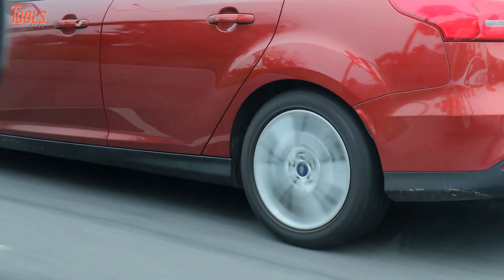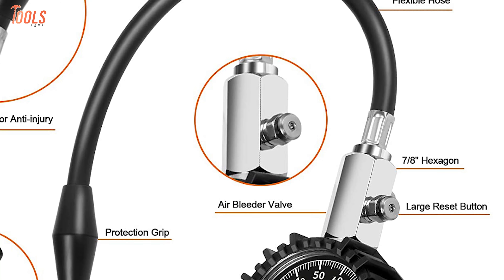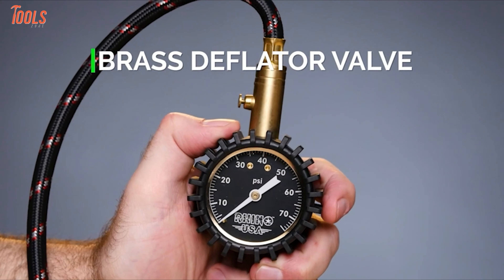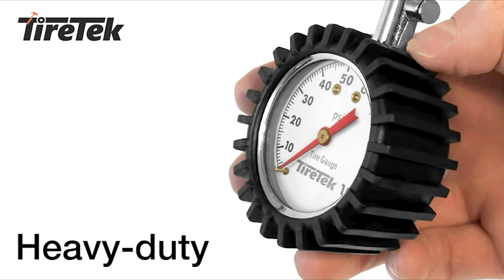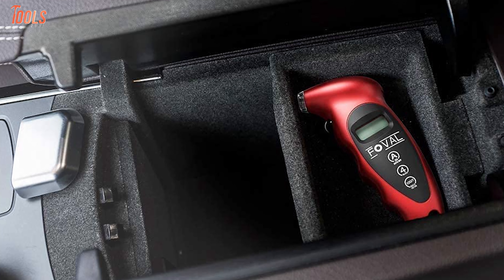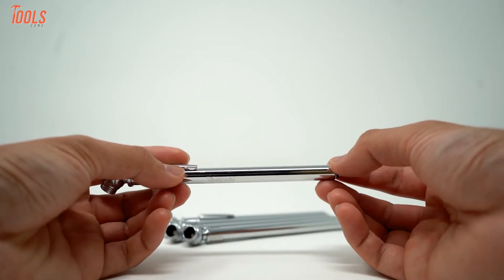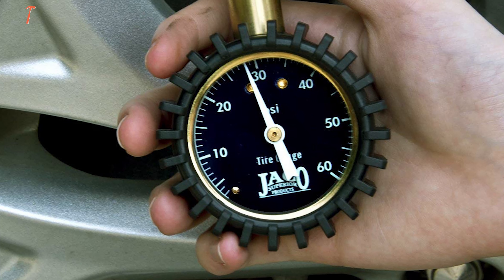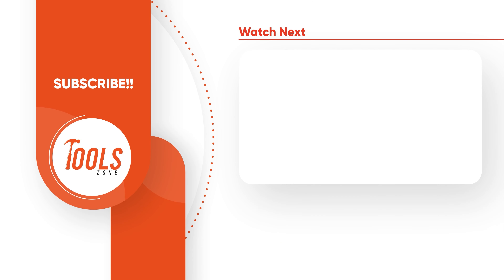7 Best Tire Pressure Gauges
Best Tire Pressure Gauges that you can use to measure the pressure of any vehicle which uses inflated tires. These pressure gauges let you drive safely on the road by ensuring the exact air pressure level in your tire in different formats. So here is our video on the 7 Best Tire Pressure Gauges just for you.

00:00 - Introduction
00:51 - 7. ATsafepro Tire Pressure Gauge
02:06 - 6. RHINOUSA Heavy Duty Tire Pressure Gauge
03:18 - 5. TireTek Tire Pressure Gauge
04:35 - 4. FOVAL Digital Tire Pressure Gauge
05:38 - 3. Slime Digital Sport Tire Pressure Gauge
06:41 - 2. AstroAI Pencil Tire Pressure Gauge
08:01 - 1. JACO Elite Tire Pressure Gauge